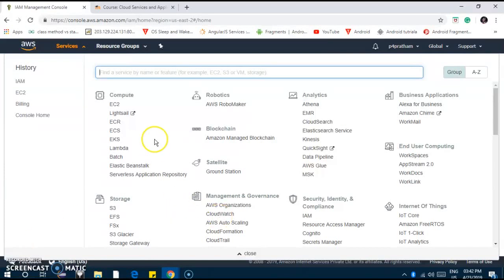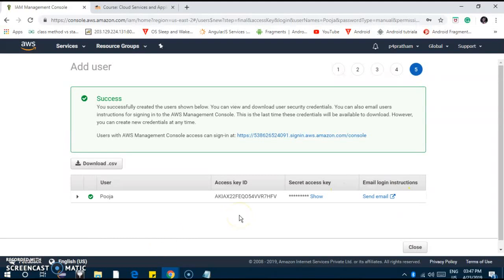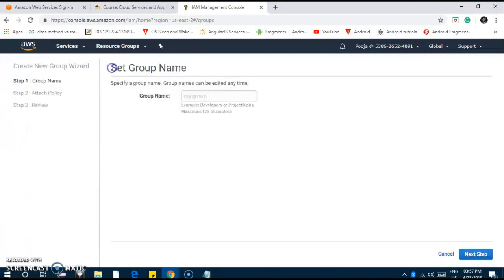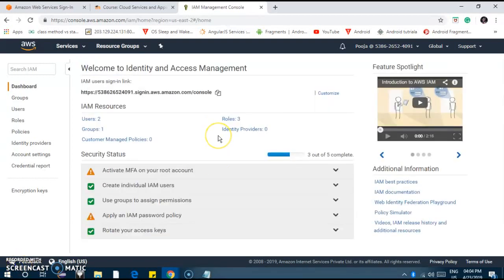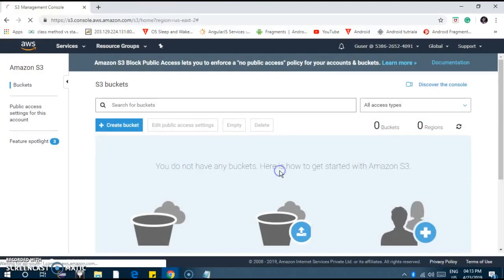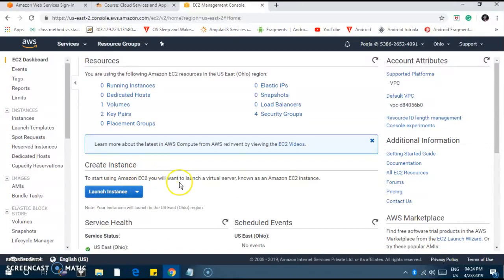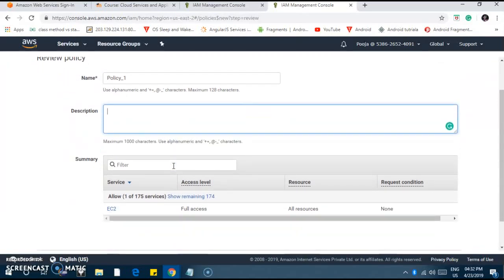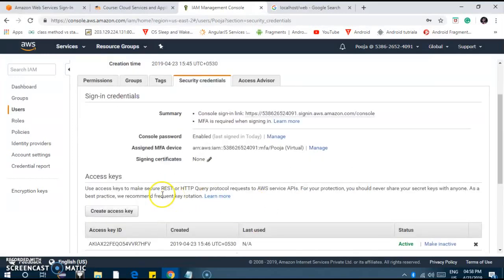IAM SERVICES OF AWS. Simple way to protect your account.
Here you will get to know how to create a new user, group, policy, role in IAM, of AWS account. How to create multifactor authentication for your account to protect it.